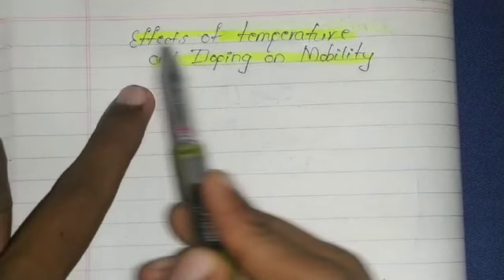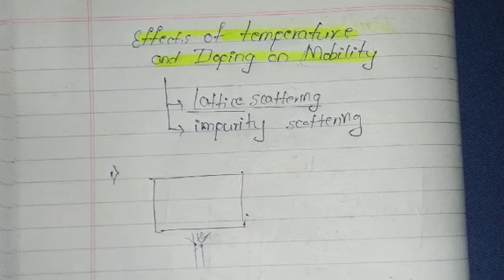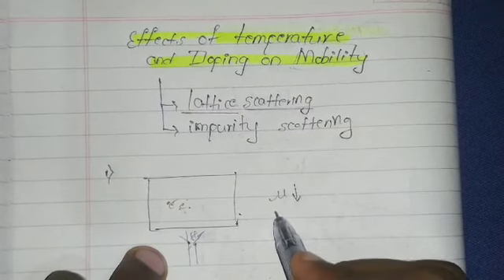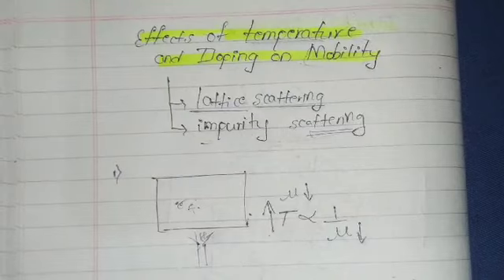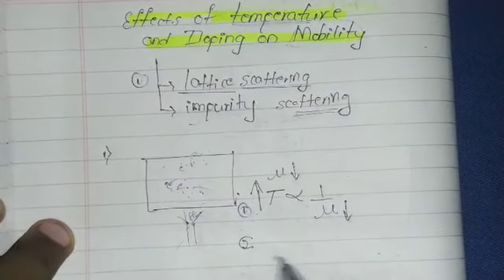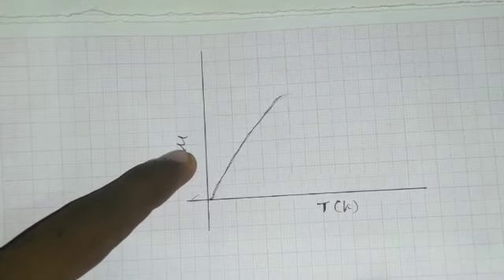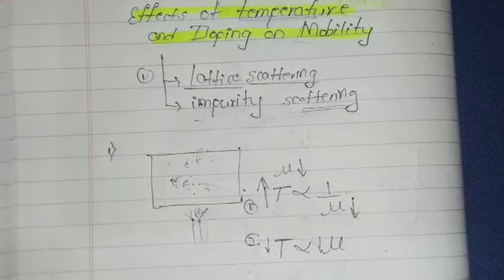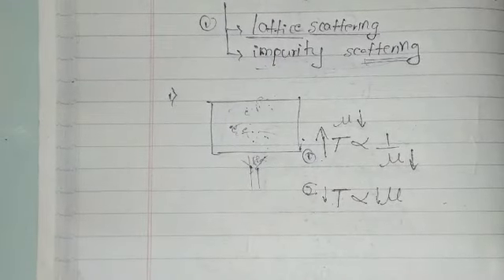ED 11) effects of temperature and doping on mobility